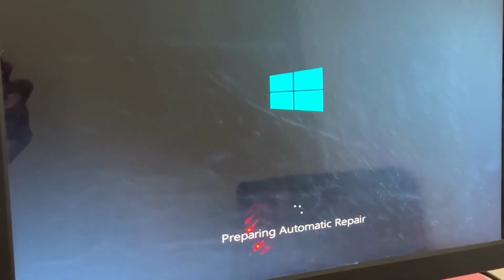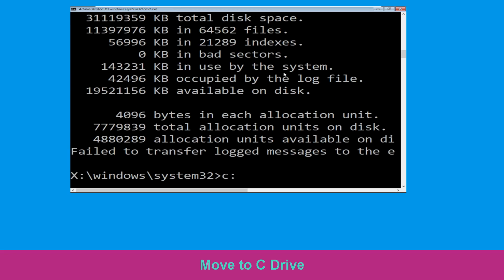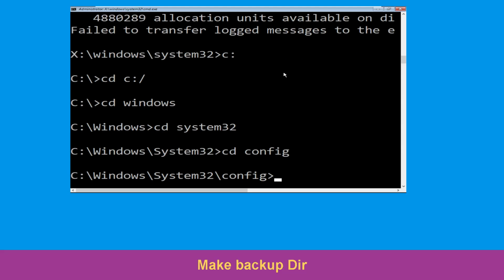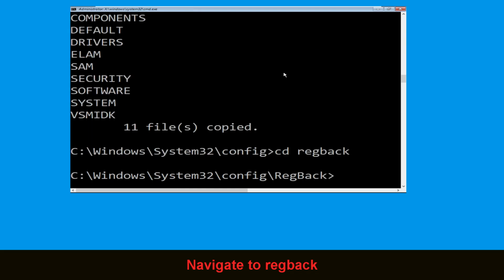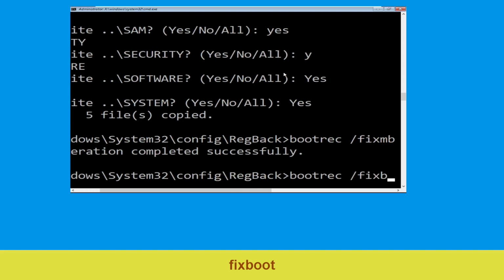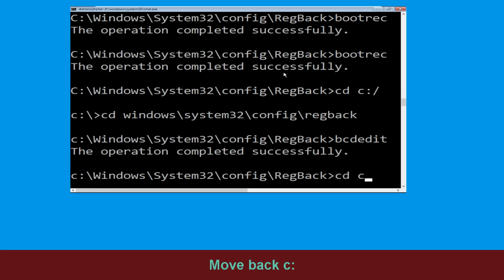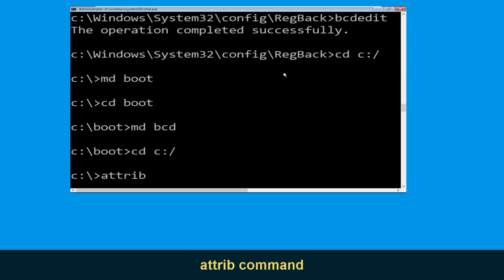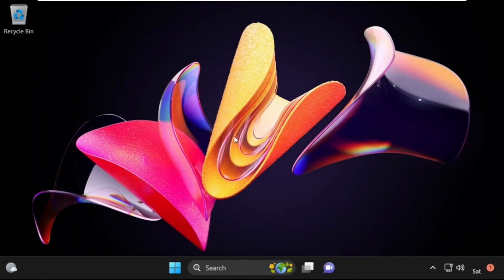KERNEL_WMI_INTERNAL 0x0000014A Windows 10 Blue Screen Error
• IRQL_NOT_LESS_OR_EQUAL Error
• BAD_POOL_CALLER Error